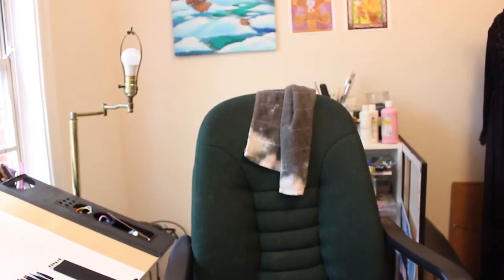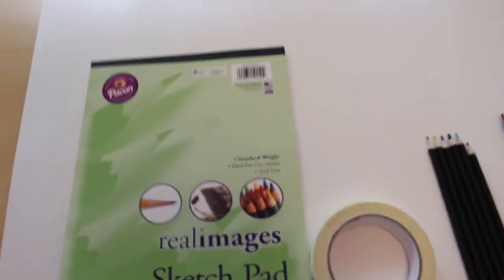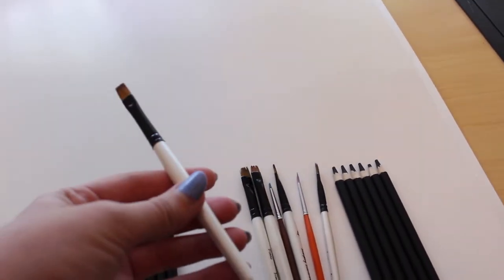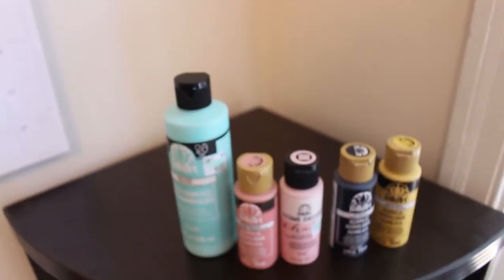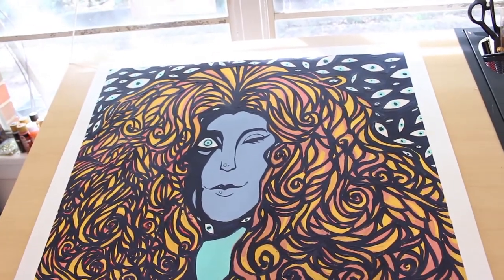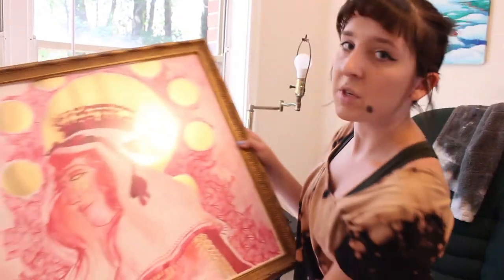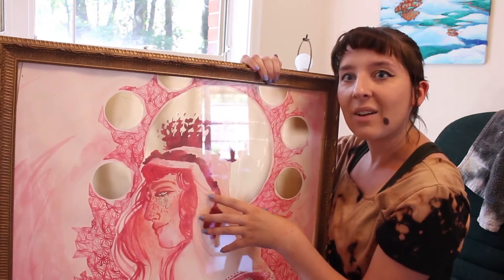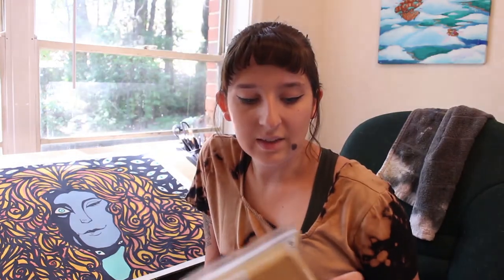Painting Large Scale for Cheap (Speedpaint and Advice)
Howdy! This video is a double-feature of an intro to my channel and some advice on how to paint large scale for really-really cheap. The materials for what I'm making are all from the Dollar Tree or Walmart.
This print will be going up for sale in my etsy later this week.
I'll be posting weekly videos about cheap art tutorials, scavenging projects, and whatever else happens.
Excuse the dog sounds, he wanted to be a part of it.

and